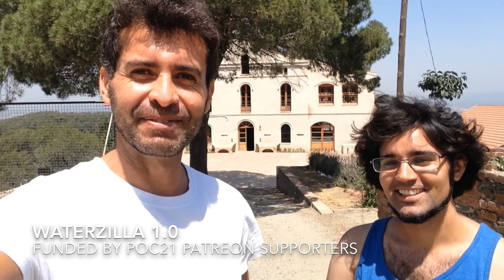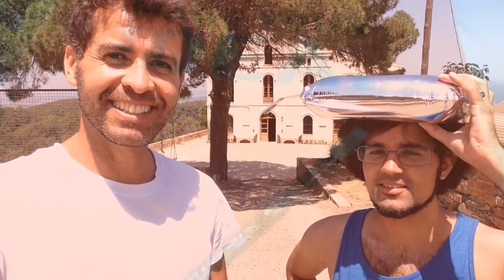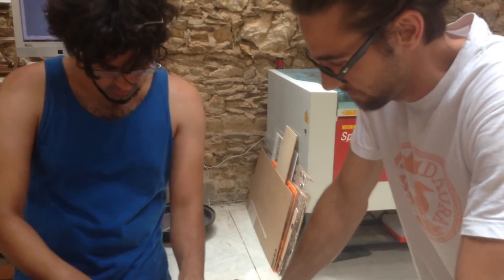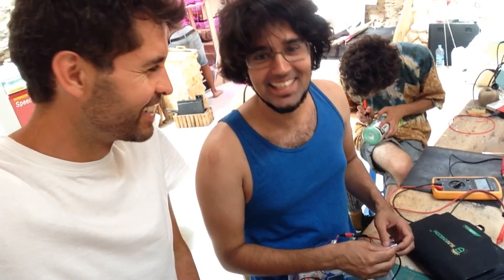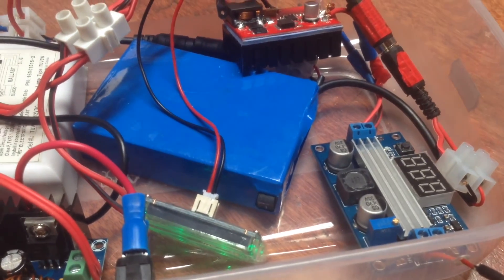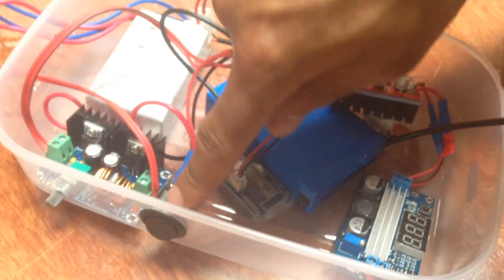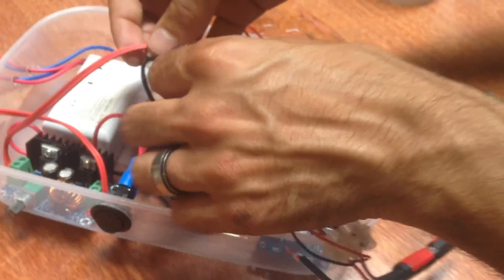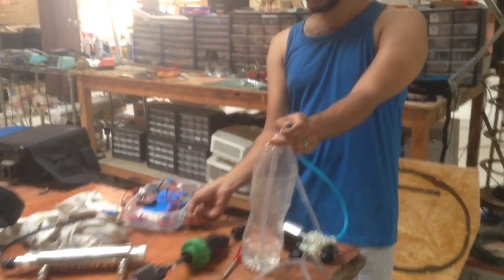Waterzilla 1.0 / Visit to the Valldaura Green FabLab in Barcelona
THANKS TO ALL THE SUPPORTERS!
Together we can continue creating new technology that will be shared and open for anyone to use and make at home.